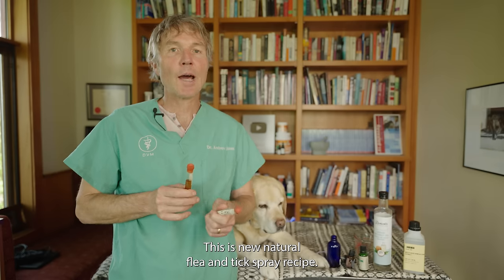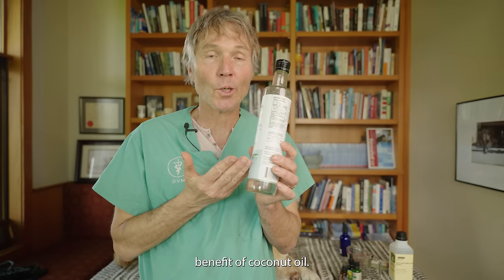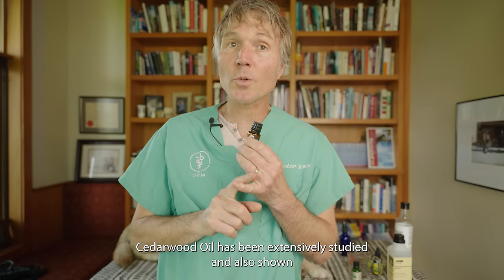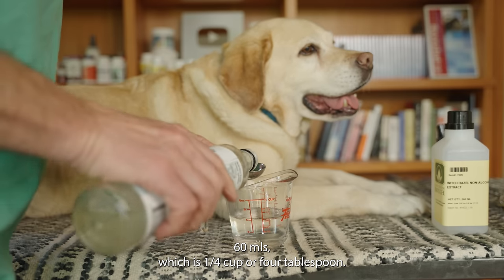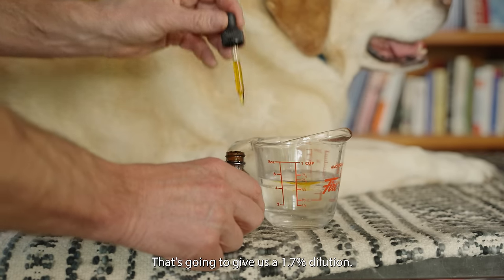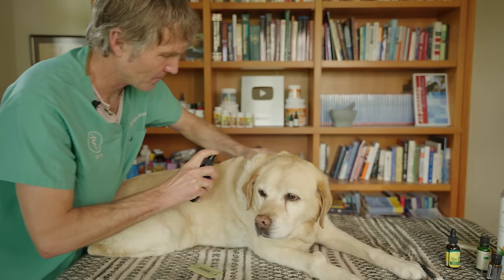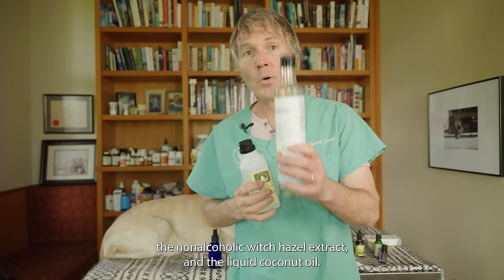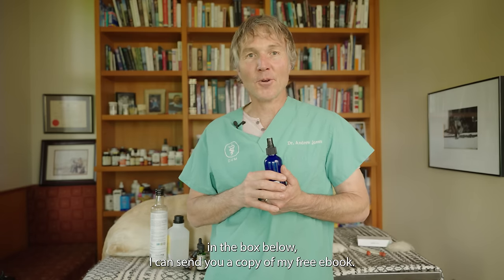Awesome New Natural Flea and Tick Remedy for Dogs and Cats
Dr Jones shows you a new Natural Flea and Tick Spray Remedy that is Safe for Dogs and Cats.

Recipe
1/2 cup (120ml)  Non alcoholic Witch Hazel Extract
1/4 cup (60ml)    Liquid Coconut Oil
3 droppers (3ml) Neem Oil
10 drops (.5ml) Cedarwood Essential Oil
10 drops (.5ml) Lavender Essential Oil

Pleasant-Smelling Wood Oil Not So Pleasant for Biting Ticks, Other Pests..